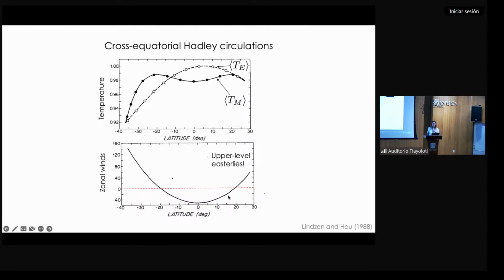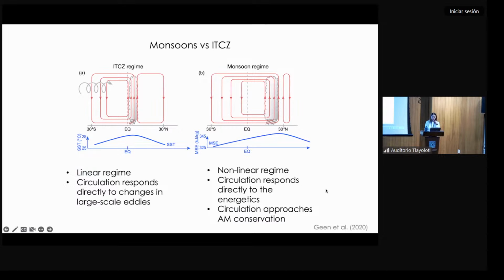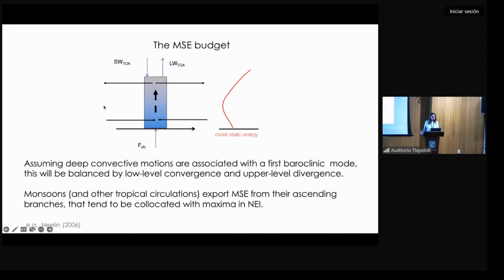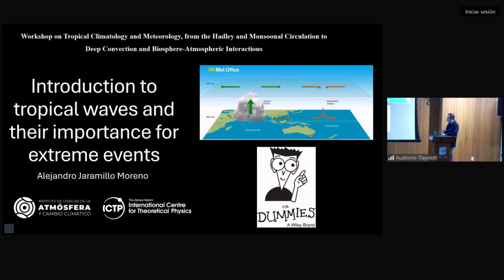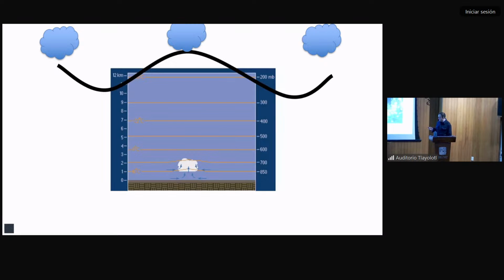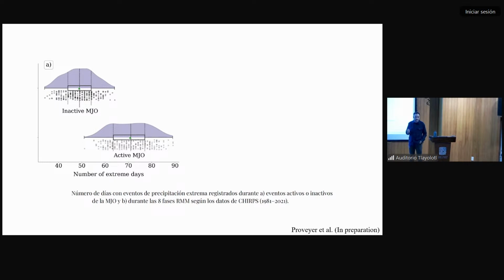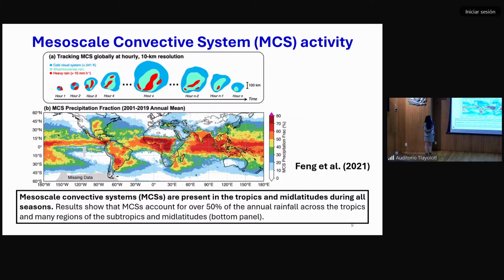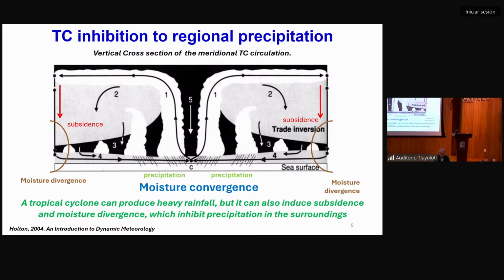Workshop Tropical Climatology and Meteorology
Workshop Tropical Climatology and Meteorology,  las conferencias se llevarán a cabo del lunes 20 al miércoles 22 de enero en el auditorio Tlayolotl del Instituto de Geofísica.

Seminario Institucional